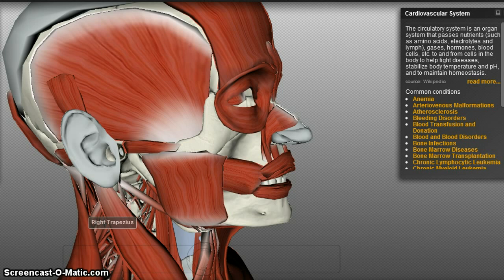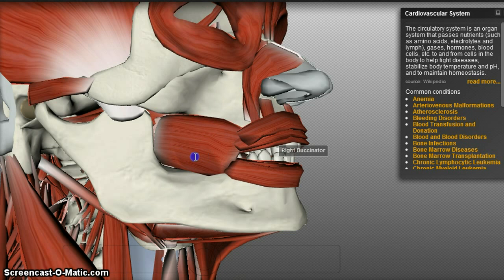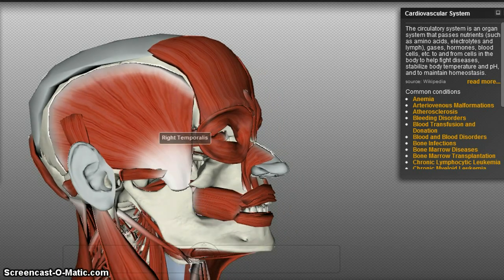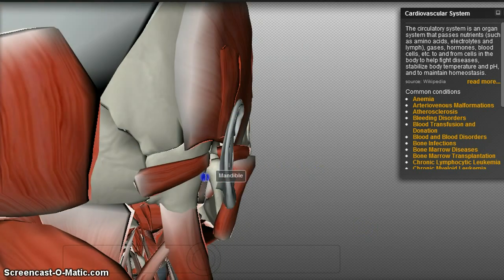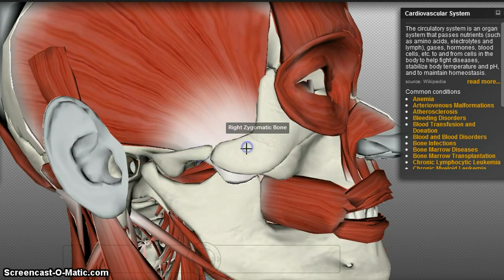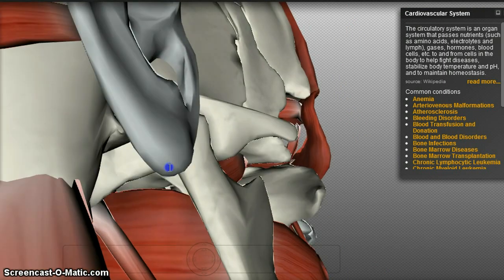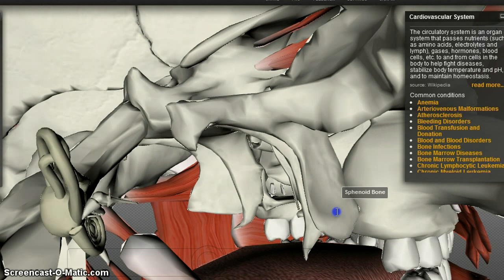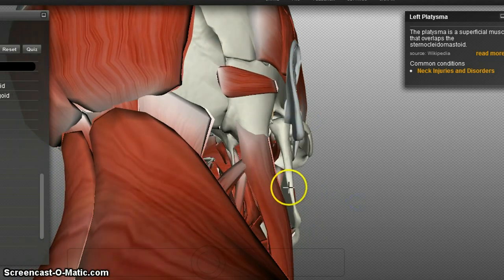Muscles of Mastication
Muscles of Mastication Revision